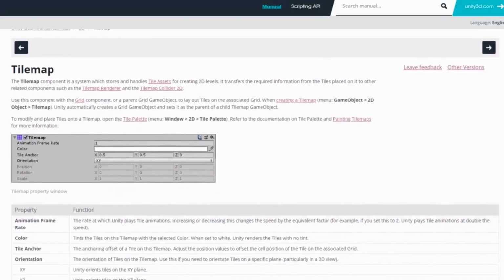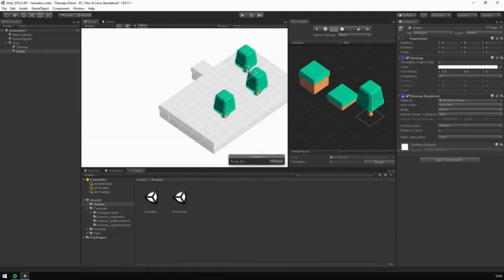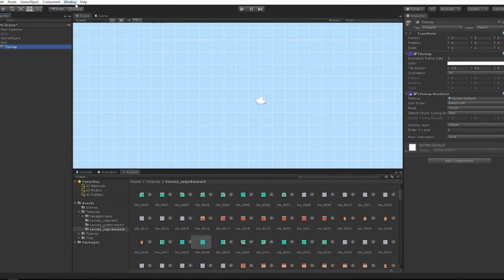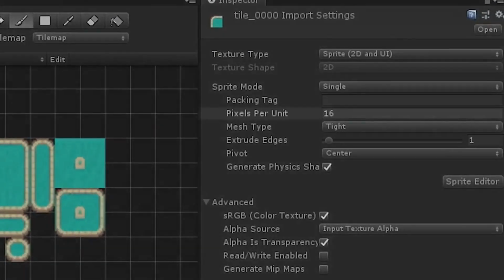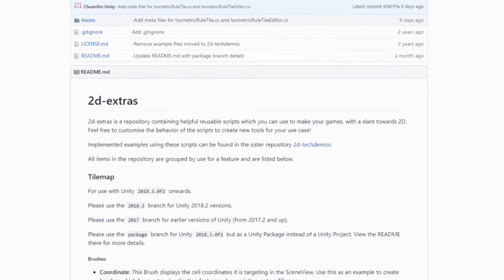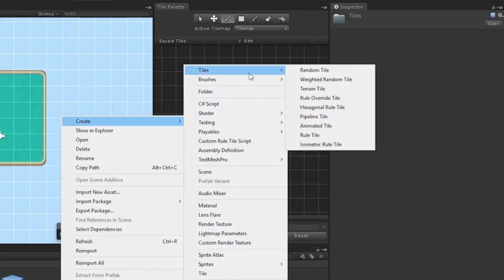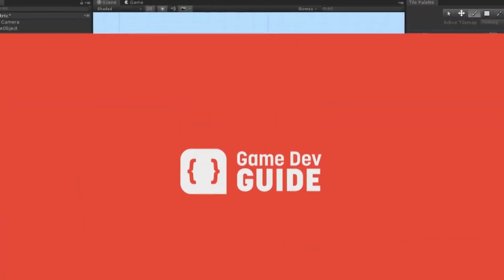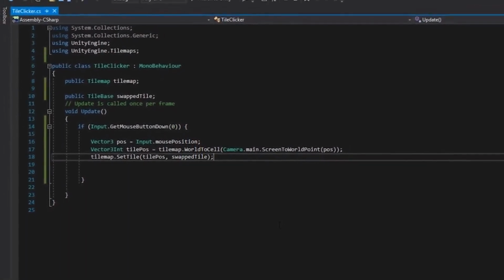Getting Started: 2D Tile Implementation in Unity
In this video we take a look at how to customise the Unity toolbar using Toolbar Extender.